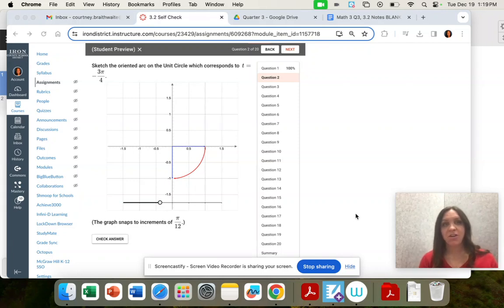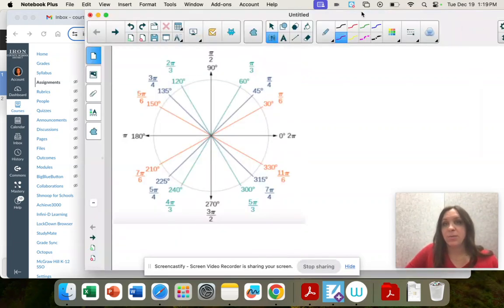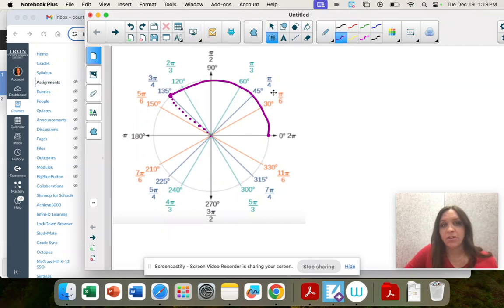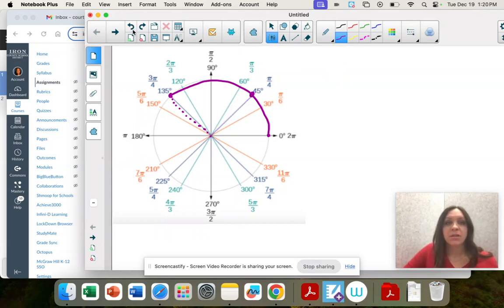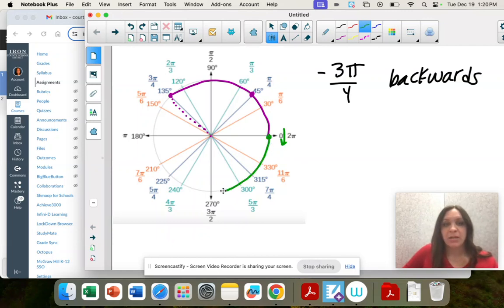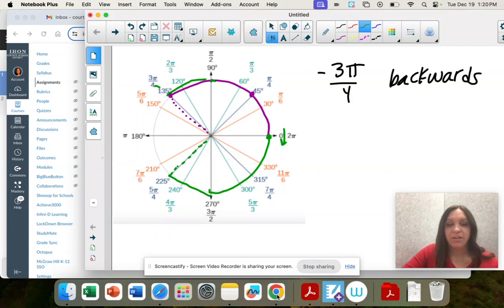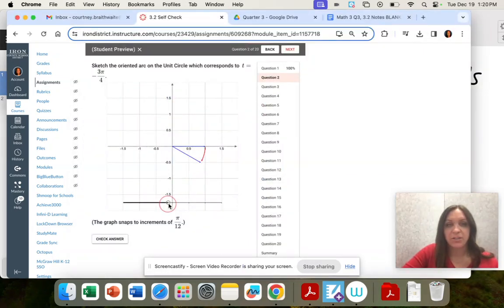Math 3 Q3, 3.2 #2